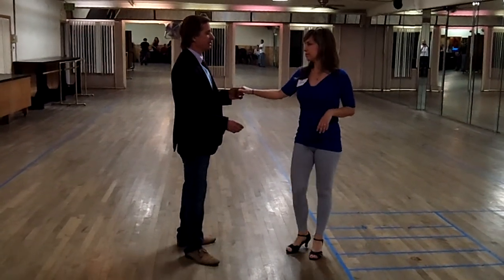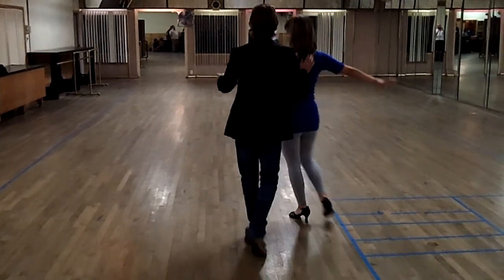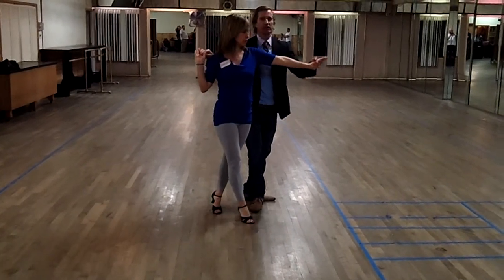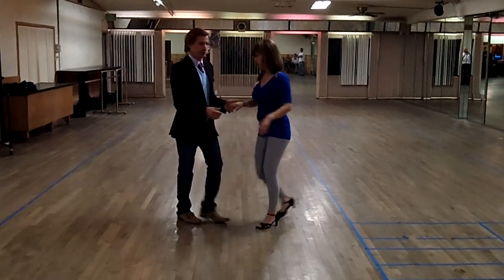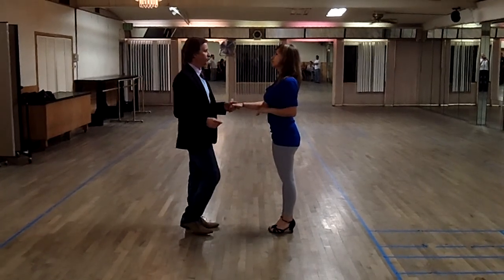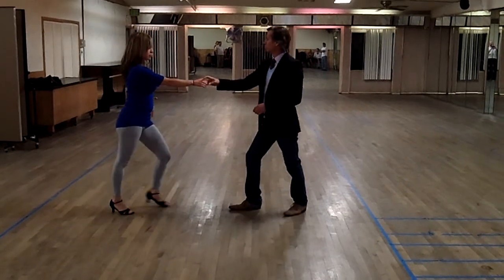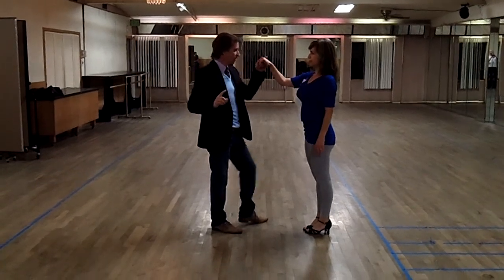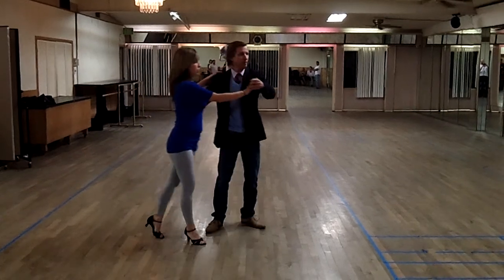BDA Salsa 2 Class 1 May Series 2012